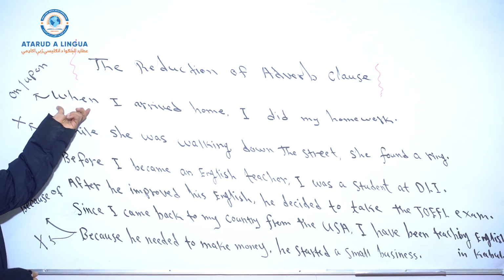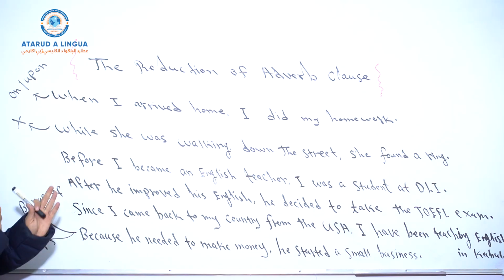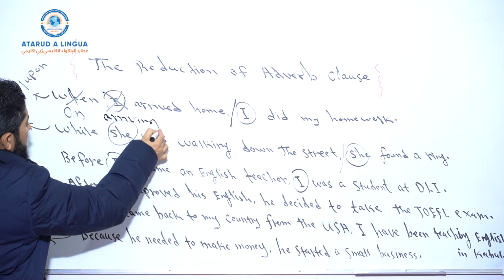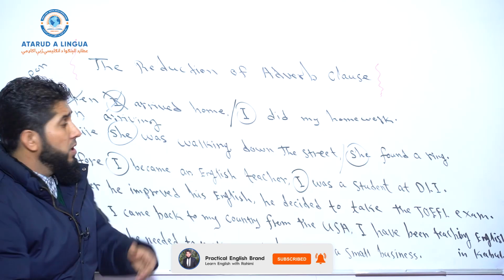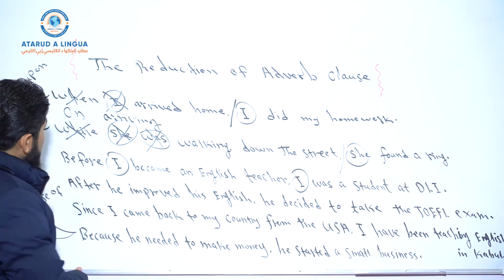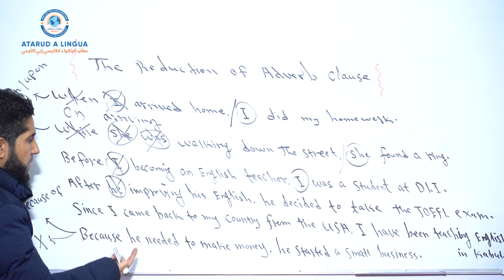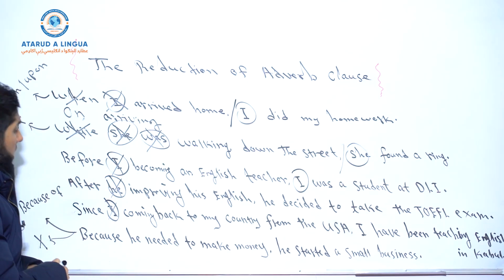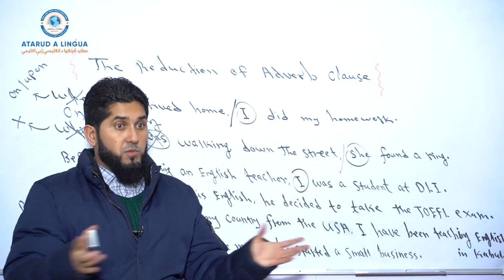Reduced Adverb Clauses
In this lesson, the reduction of an adverb clause to a modifying phrase has been explained in a practical way.  The reduction of an adverb clause to a modifying phrase is possible when the subjects of both the dependent and independent clauses is the same person or thing. Usually an adverb clause of time or cause and effect can be redused to a phrase. I hope that you will watch this video till the end and learn the reduction of adverb clauses to phrases.